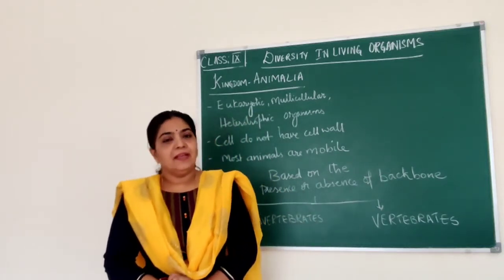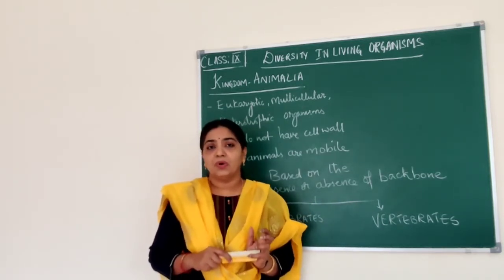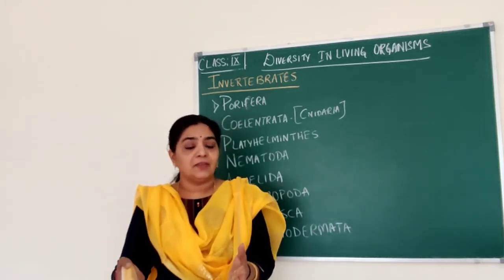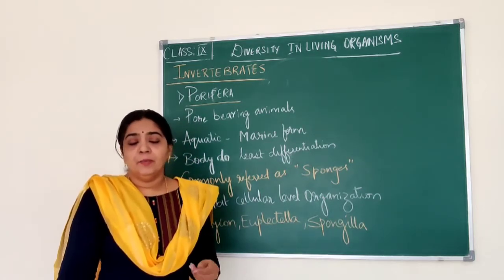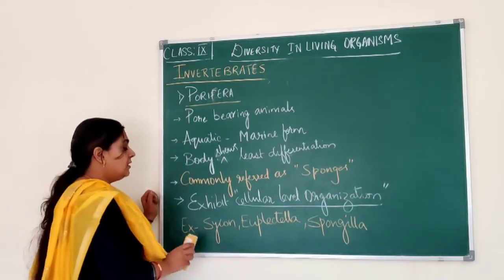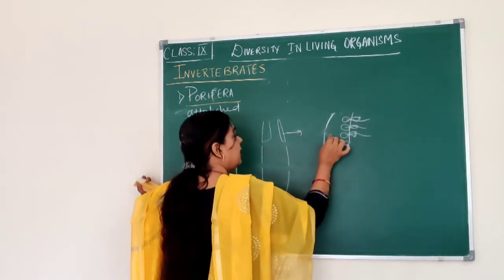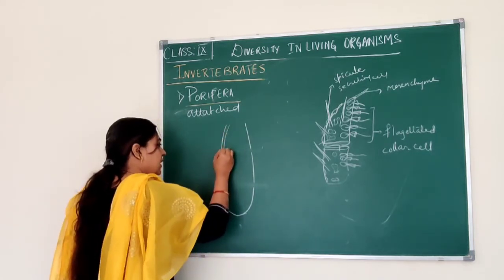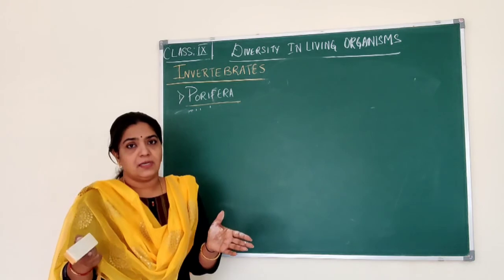Diversity in living organisms-Kingdom Animalia